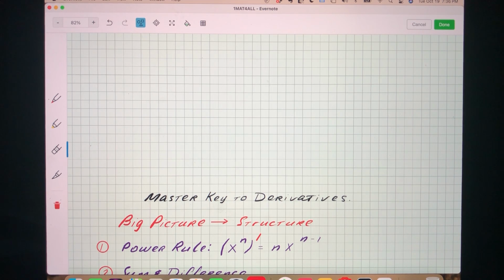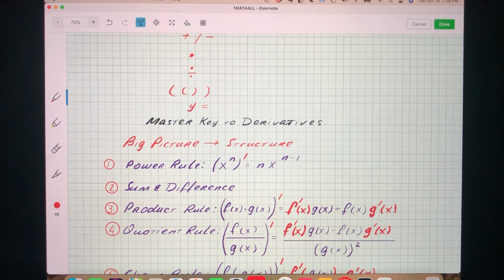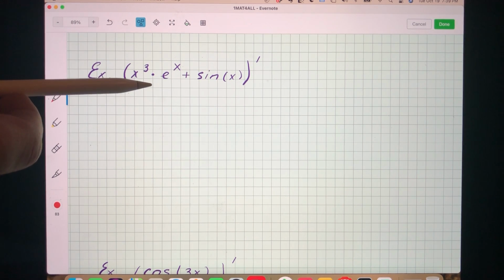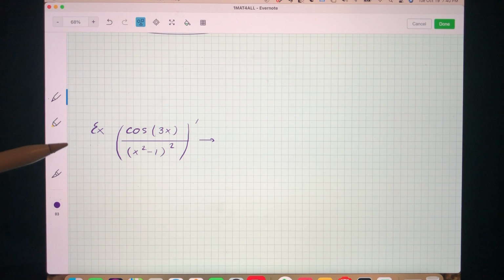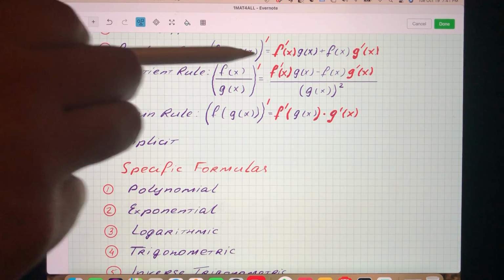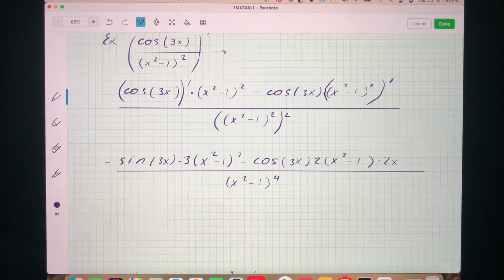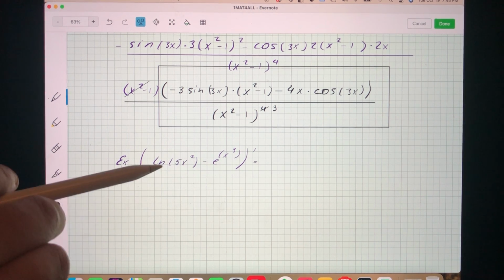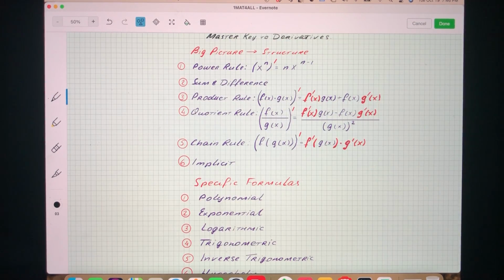Calculus: Master Key to Derivatives with 3 Examples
How to take a derivative of anything? Master Key to Derivatives. 2-Step method for differentiating anything. Template for differentiation of anything. 3 examples of applying the 2-step process to taking derivatives